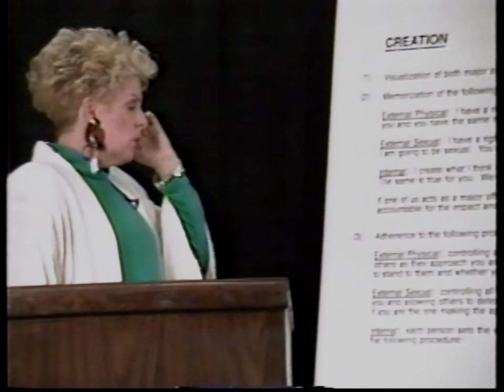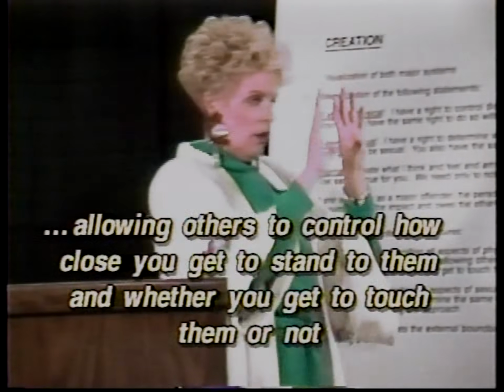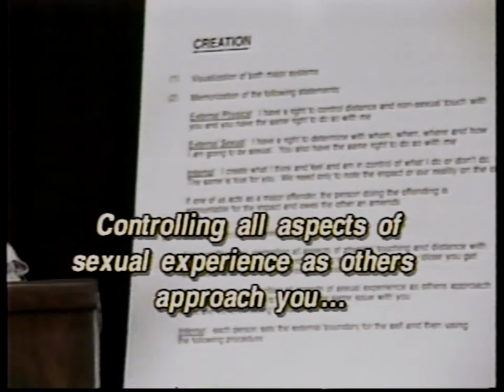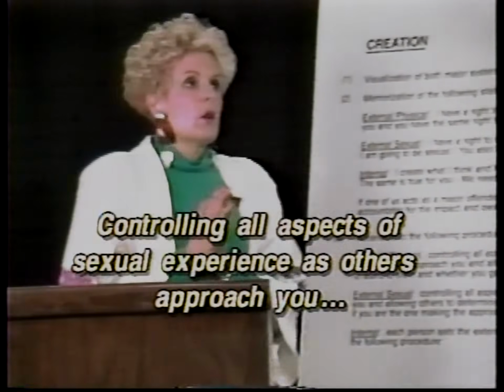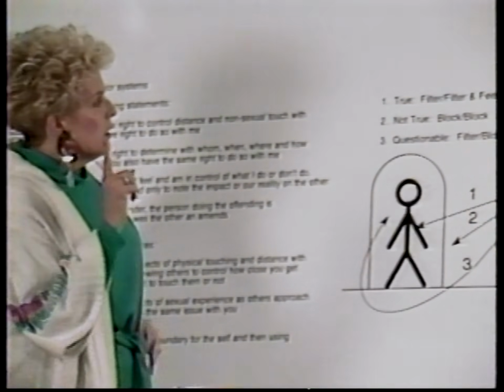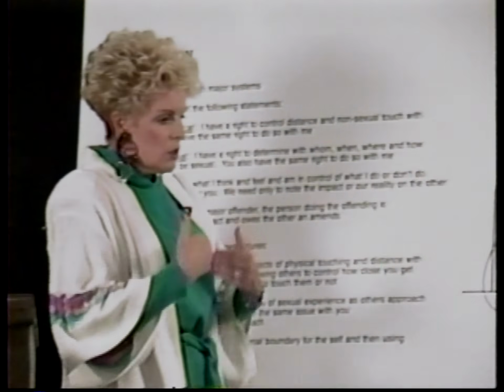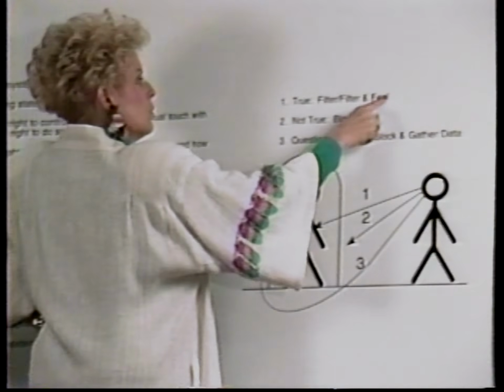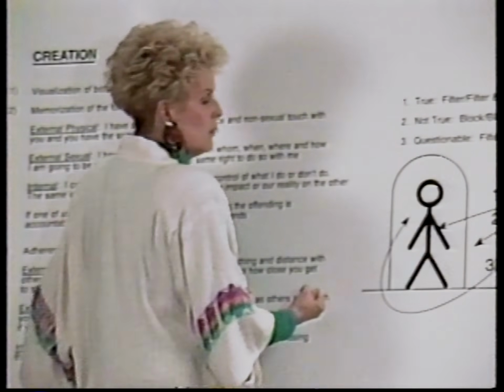Pia Mellody Sexual Boundaries Part 2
Codependency
Co dependents
How to recover from codependency
Pia Mellody
Co dependent No More!